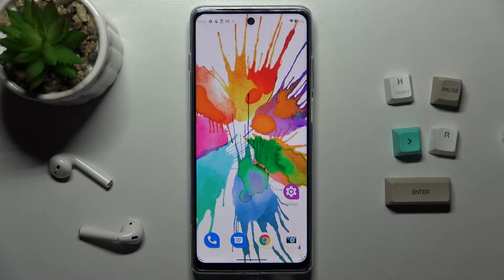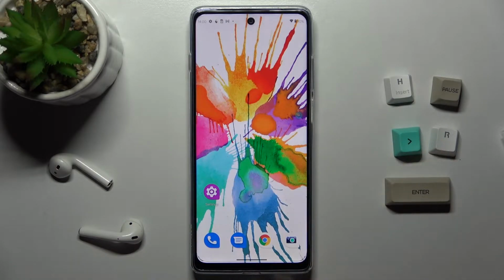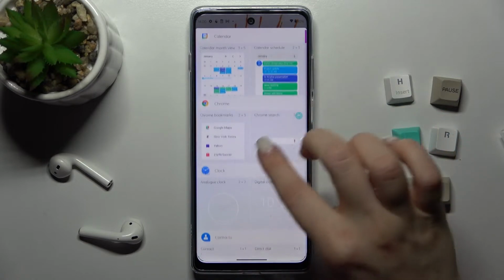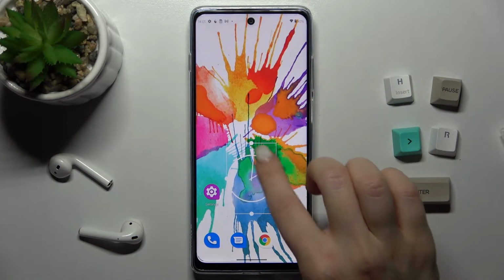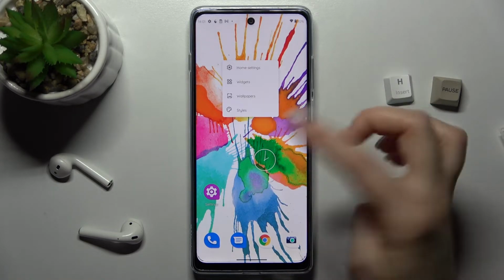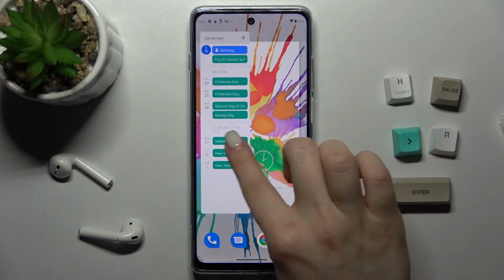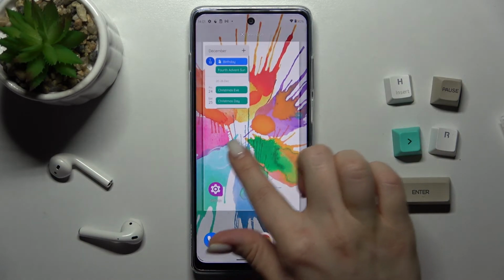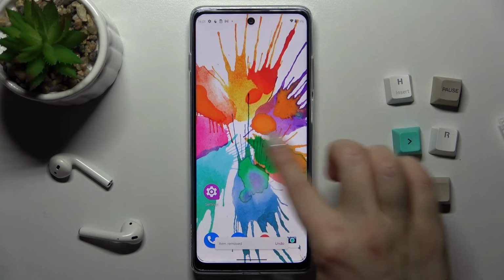How to Add/Remove Home Screen Widgets in MOTOROLA Moto G200 5G – Customize Home Screen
Basically, widgets are shortcuts/extensions to applications you have installed on your phone that display content from the app without having to open it. Some of the best shortcuts are Google Calendar, Weather, or a way to manage music apps like Spotify, YouTube Music, or Tidal. Learn how to manage widgets on your MOTOROLA by watching the video above.

How to Turn On Home Screen Widgets in MOTOROLA Moto G200 5G? How to Enable Home Screen Widgets in MOTOROLA Moto G200 5G? How to Switch On Home Screen Widgets in MOTOROLA Moto G200 5G? How to Block Home Screen Widgets in MOTOROLA Moto G200 5G? How to Attach Home Screen Widgets in MOTOROLA Moto G200 5G?